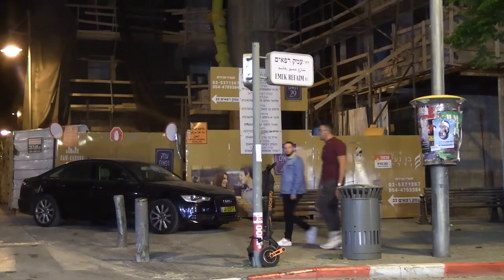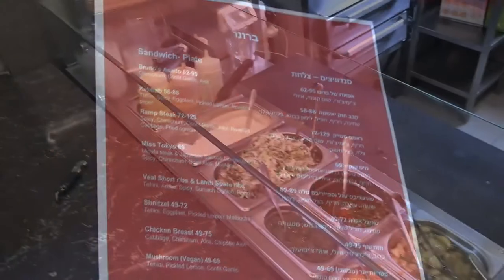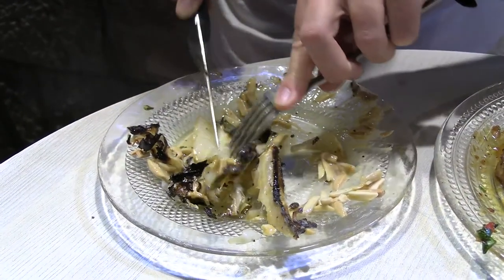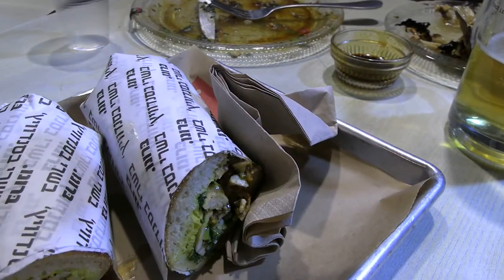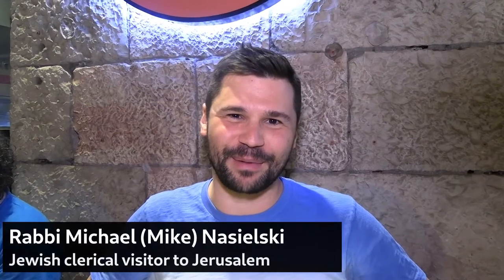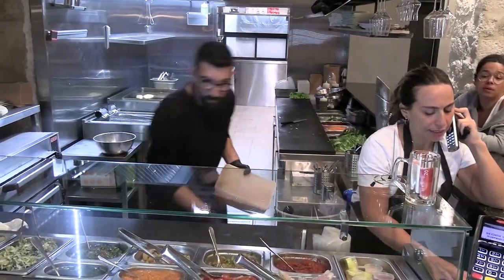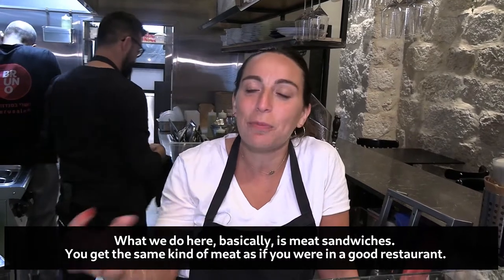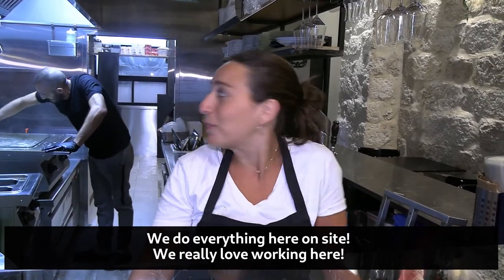Brunos, Emek Refaim, St — The Best Meat Sandwich In Jerusalem?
One of my longstanding favorite food institutions in Jerusalem is Bruno's - now located on Emek Refaim St. in the heart of the German Colony (the restaurant's first premises was in Baka).

Bruno's is known for its delectable selection of high-end sandwiches. The premises now features some indoor and outdoor dining space alongside beer (San Miguel, 1/3 and 1/2 liters) and wine.

I think of Bruno's as like a higher-end and more sophisticated Subway. As employee Joanna Benhamou explains, the establishment's food philosophy is to put high-end restaurant-quality meat into pockets of bread. According to visiting Canada-based cleric Rabbi Michael (Mike) Nasielski explains, the Templar architecture can be seen along the street-front on adjoining buildings- making it a great spot for both people-watching and observing some of Jerusalem's architectural history.

Always delicious (my favorite is the humble chicken sandwich; my wife recommends the Miss Tokyo meat salad). Most sandwiches around 50 NIS. The chips (fries) are also a must.

Address: 24, Emek Refaim St., Jerusalem (on Google Maps).